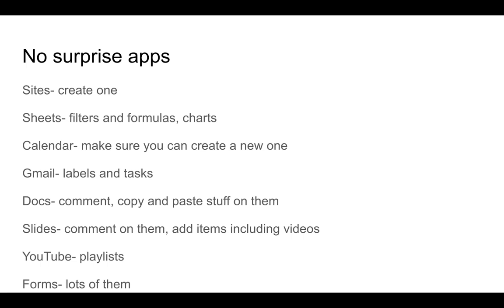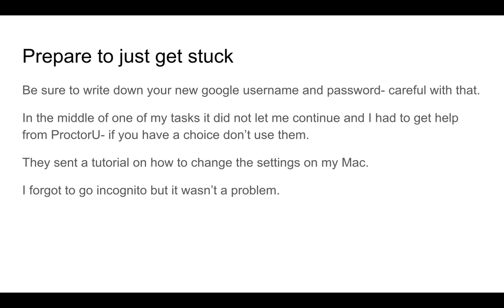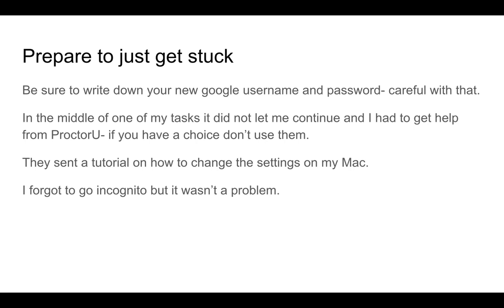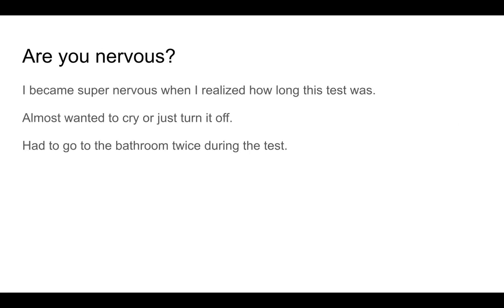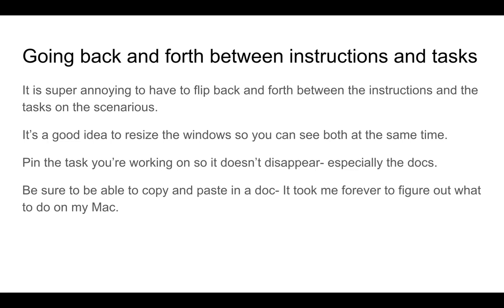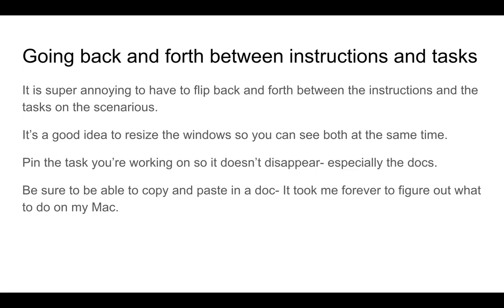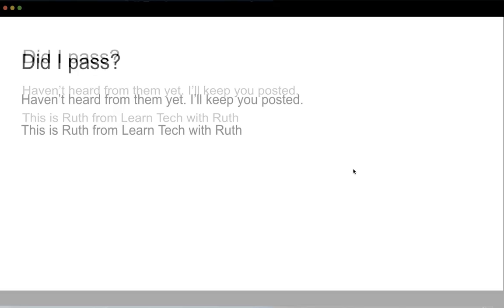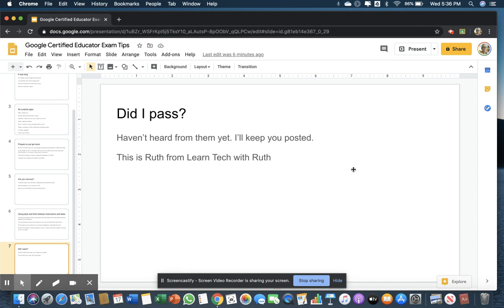Google Certified Educator Exam Tips for Level 1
Took the exam today. Here are some tips to consider. Update on this- I passed it as well as the level 2  exam.